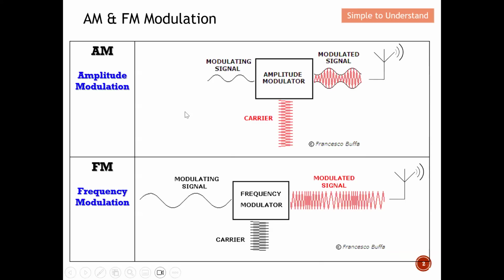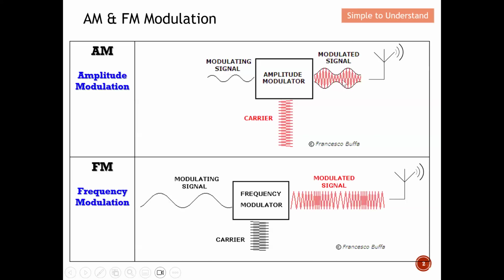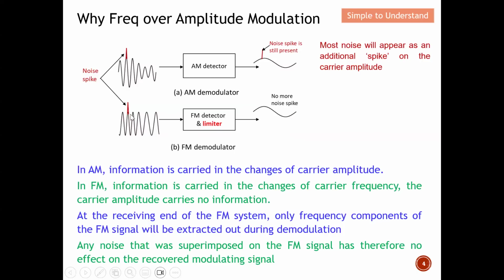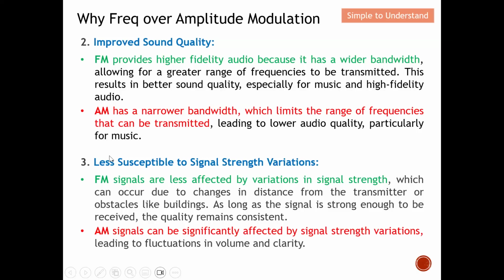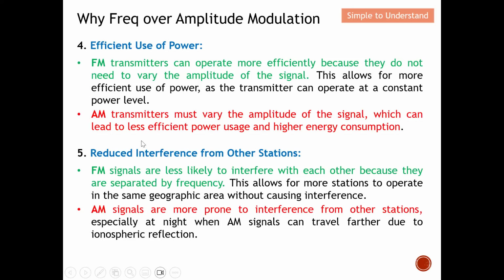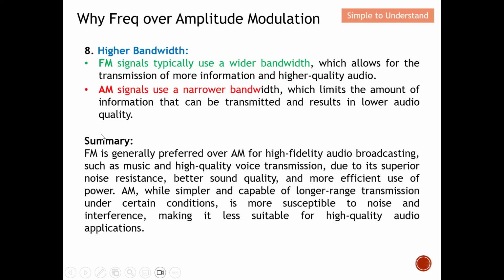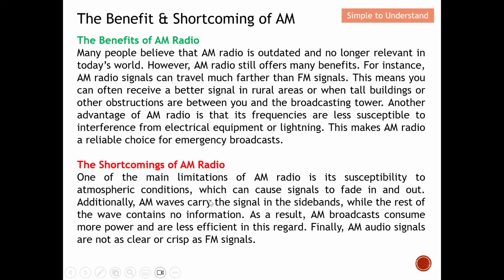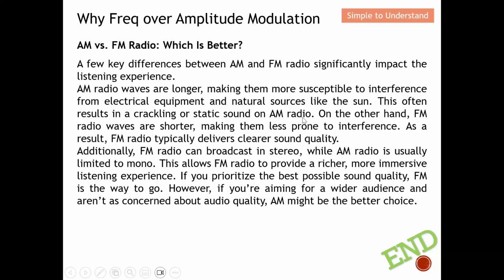Freq Modulation #2. FM vs AM: Why FM Wins for Noise, Stereo & Power but Loss in BW? Full Comparison.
Frequency Modulation playlist. Watch these video to understand more on Frequency Modulation.

Why Frequency Modulation (FM) is Superior: Key Advantages Over Amplitude Modulation (AM).
AM Vs FM: The Technical Reasons Freq Modulation is Superior. FM Advantage Outweigh AM.
Freq Modulation #2. FM Vs AM: SNR, Noise, Interference, Power Efficiency & Bandwidth Comparison.

Frequency Modulation (FM) is often preferred over Amplitude Modulation (AM) for several reasons, particularly in the context of radio broadcasting and communication systems. Here are the key advantages of FM over AM:

1. Better Signal-to-Noise Ratio (SNR):

FM is less susceptible to amplitude noise and interference, such as static from electrical devices or atmospheric disturbances. Since FM encodes information in the frequency variations rather than the amplitude, amplitude noise can be effectively filtered out at the receiver.
AM, on the other hand, is more prone to noise because it encodes information in the amplitude of the signal, which can be easily affected by interference.

In AM, information is carried in the changes of carrier amplitude.
In FM, information is carried in the changes of carrier frequency, the carrier amplitude carries no information.
At the receiving end of the FM system, only frequency components of the FM signal will be extracted out during demodulation
Any noise that was superimposed on the FM signal has therefore no effect on the recovered modulating signal

2. Improved Sound Quality:

FM provides higher fidelity audio because it has a wider bandwidth, allowing for a greater range of frequencies to be transmitted. This results in better sound quality, especially for music and high-fidelity audio.
AM has a narrower bandwidth, which limits the range of frequencies that can be transmitted, leading to lower audio quality, particularly for music.

3. Less Susceptible to Signal Strength Variations:

FM signals are less affected by variations in signal strength, which can occur due to changes in distance from the transmitter or obstacles like buildings. As long as the signal is strong enough to be received, the quality remains consistent.
AM signals can be significantly affected by signal strength variations, leading to fluctuations in volume and clarity.

4. Efficient Use of Power:

FM transmitters can operate more efficiently because they do not need to vary the amplitude of the signal. This allows for more efficient use of power, as the transmitter can operate at a constant power level.
AM transmitters must vary the amplitude of the signal, which can lead to less efficient power usage and higher energy consumption.

5. Reduced Interference from Other Stations:

FM signals are less likely to interfere with each other because they are separated by frequency. This allows for more stations to operate in the same geographic area without causing interference.
AM signals are more prone to interference from other stations, especially at night when AM signals can travel farther due to ionospheric reflection.

6. Stereo Broadcasting:

FM supports stereo broadcasting, which allows for the transmission of two separate audio channels (left and right) to create a more immersive listening experience.
AM typically does not support stereo broadcasting, although there are some AM stereo systems, they are not widely adopted.

7. Less Affected by Multipath Distortion:

FM is less affected by multipath distortion, which occurs when signals reflect off buildings, mountains, or other obstacles and arrive at the receiver at slightly different times. FM receivers can better handle these reflections without significant degradation in quality.
AM is more susceptible to multipath distortion, which can cause fading and distortion in the received signal.

8. Higher Bandwidth:
FM signals typically use a wider bandwidth, which allows for the transmission of more information and higher-quality audio.
AM signals use a narrower bandwidth, which limits the amount of information that can be transmitted and results in lower audio quality.

Summary:
FM is generally preferred over AM for high-fidelity audio broadcasting, such as music and high-quality voice transmission, due to its superior noise resistance, better sound quality, and more efficient use of power. AM, while simpler and capable of longer-range transmission under certain conditions, is more susceptible to noise and interference, making it less suitable for high-quality audio applications.